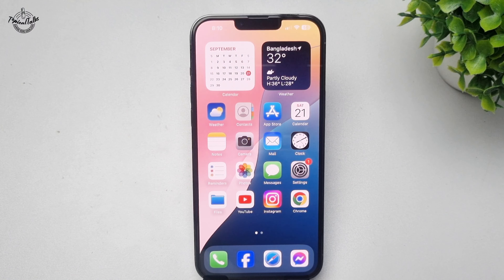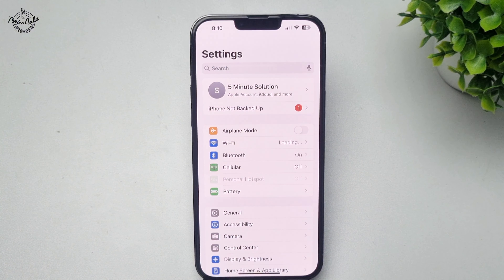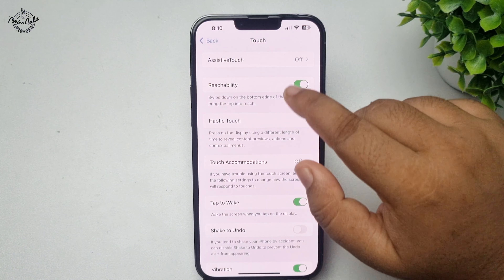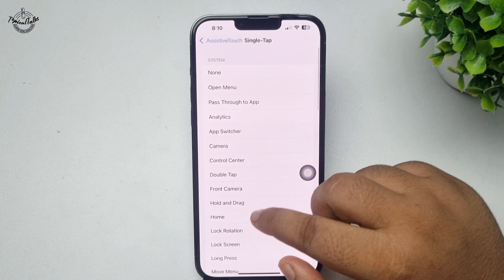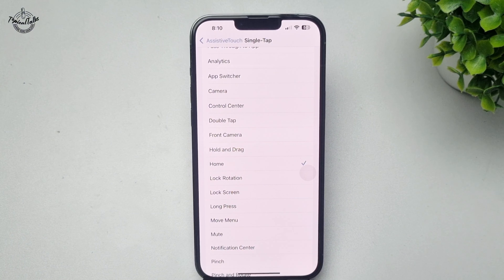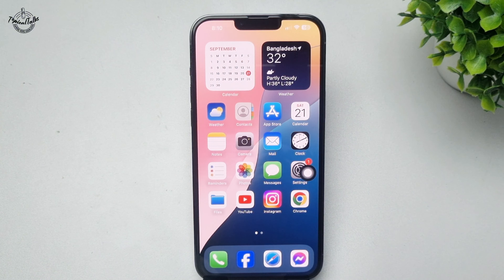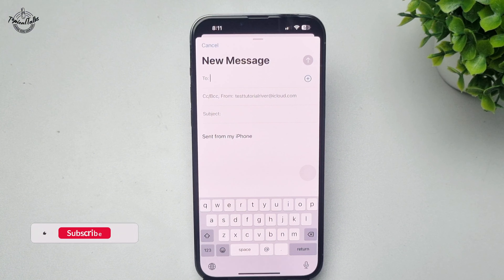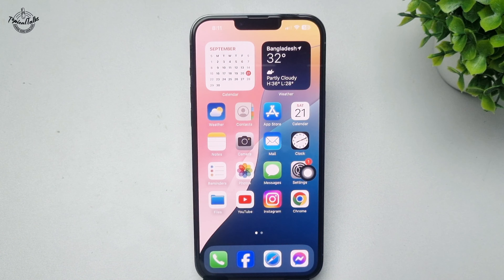iOS 18: How To Add Home Button to iPhone screen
If your iPhone lacks a home button or your actual home button is not working, you can add a virtual one using AssistiveTouch. Here's how.

0.00 Intro
0.05 Turning on Assistive Touch
0.55 Outro

How to put home button on screen iPhone 7
How to put home button on screen iPhone 6
iPhone Shortcut button on screen
Assistive Touch iPhone
home button iphone on-screen
how to put home button on-screen iphone 8
How to put Home button on screen iPad
Floating circle on iPhone screen